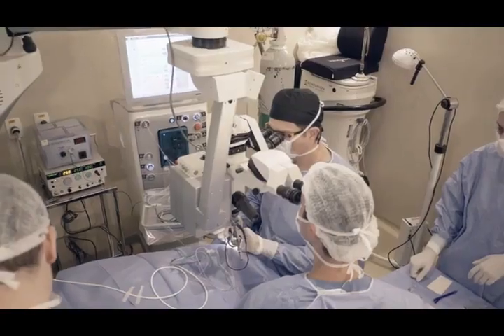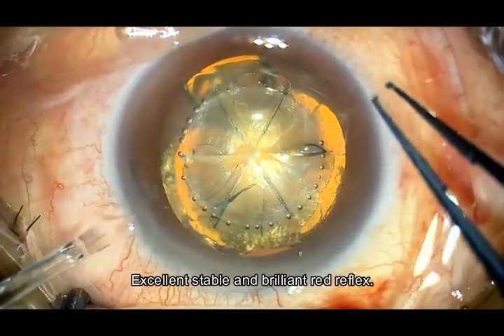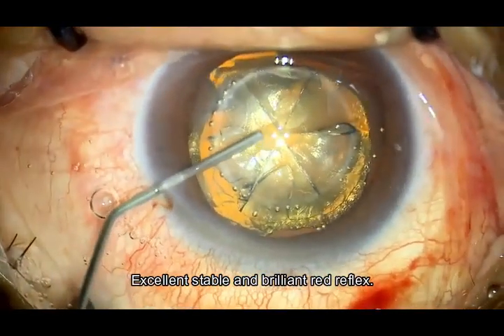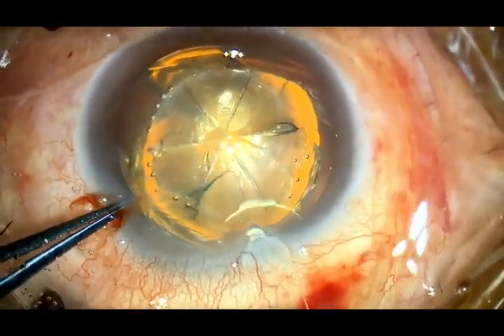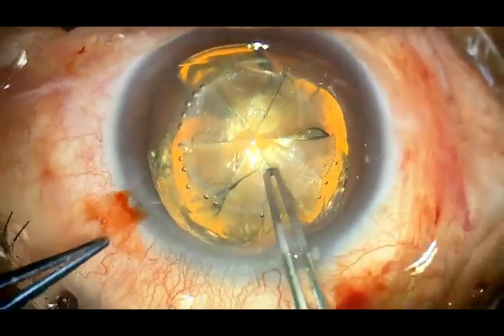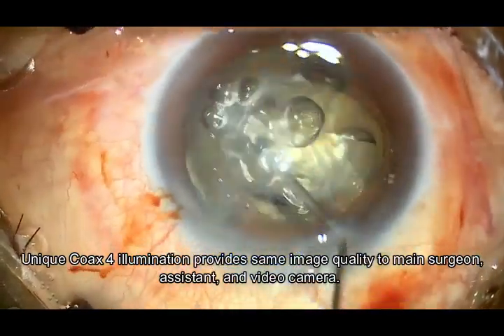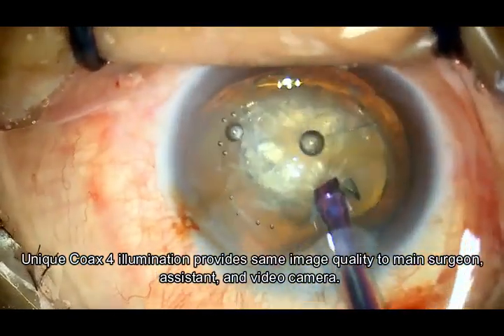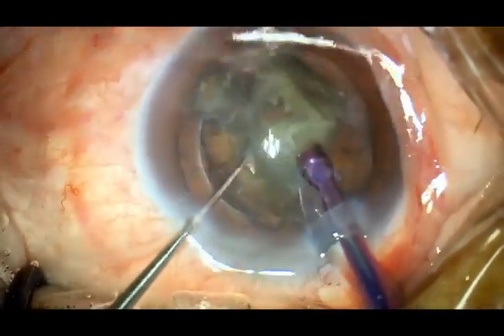Importance of a good red reflex in combined retina surgery, Proveo 8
Recording of a combined retina surgery by André Maia, MD, Retina Clinic, São Paulo, Brazil featuring the ophthalmic microscope Proveo 8 from Leica Microsystems.
The video demonstrates the excellent stable red reflex, especially during hydro dissection and phacoemulsification. See how the complete anterior chamber and especially the posterior capsule are clearly visible during phacoemulsification and cortex removal. There is no refocusing needed in the entire procedure thanks to the unique FusionOptics technology from Leica Microsystems. With Proveo 8 users can pre-programme personalized settings for every step of their surgery to work precisely and fast.

00:00 - Introduction
00:17 – Interview with Dr. Maia
00:30 – Dr. Maia talks about the importance of having good red reflex
01:15 – Clinical video of cataract surgery

▬ Learn more ▬▬▬▬▬▬▬▬▬▬▬▬
Proveo 8 microscope

Leica Microsystems has six major plants and product development sites around the world. The company is represented in over 100 countries, has sales and service organizations in 20 countries, and an international network of distribution partners. Its headquarters are located in Wetzlar, Germany.